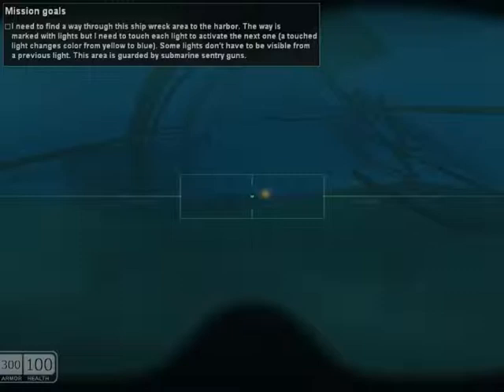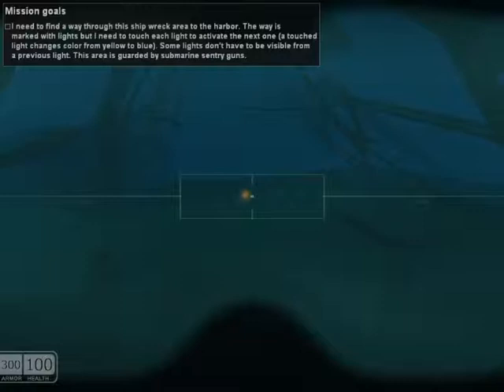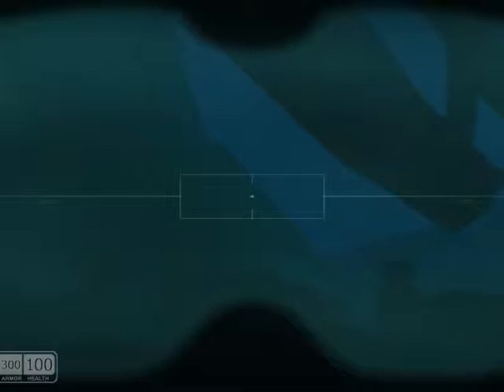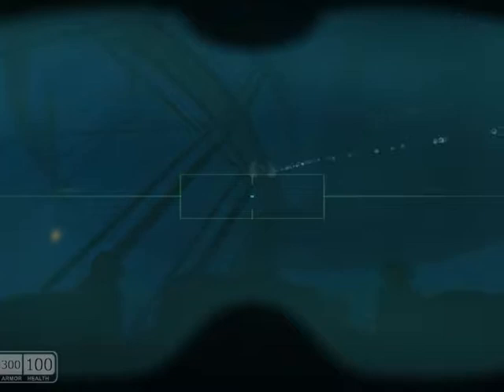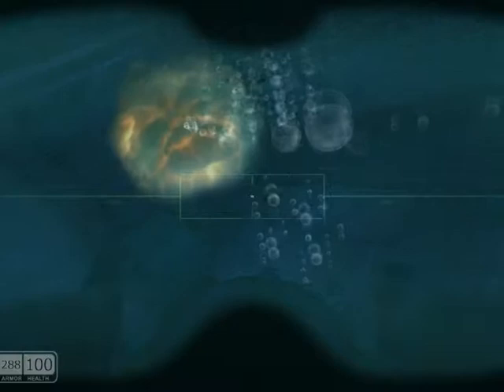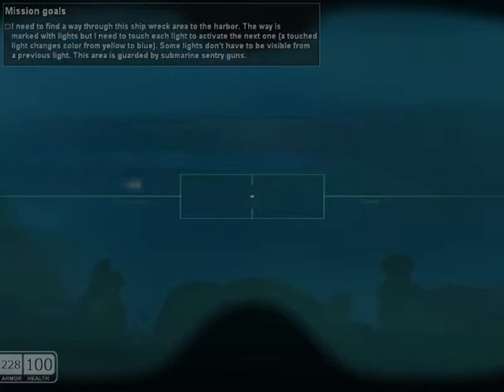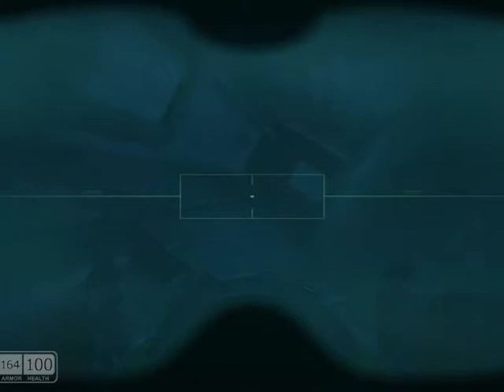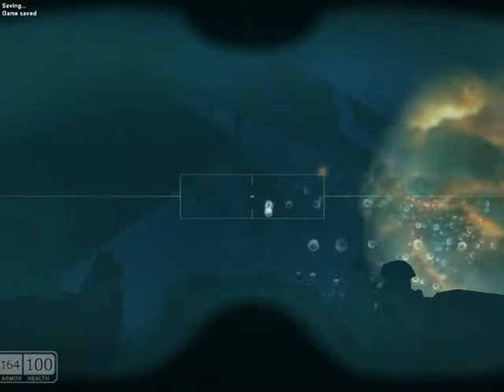Let's Play Chaser - 11 - Ship Graveyard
Chaser finds time for a swim...